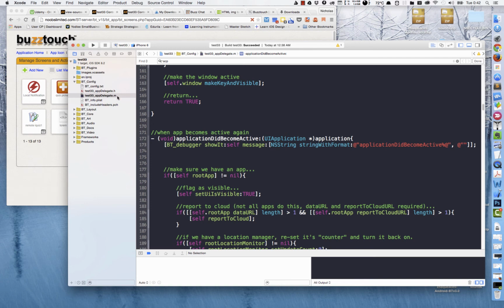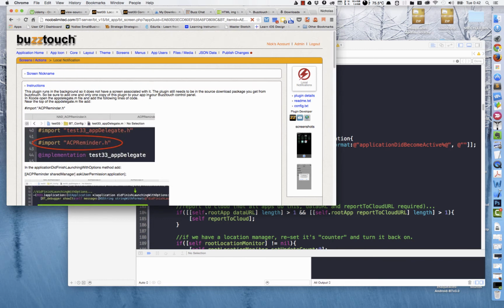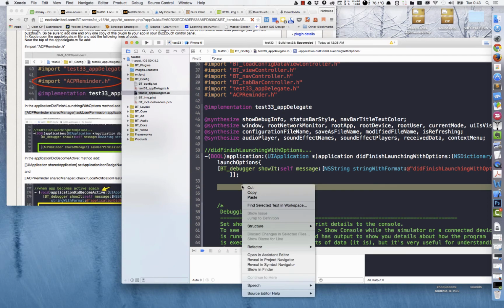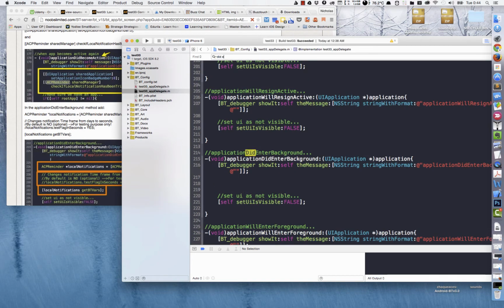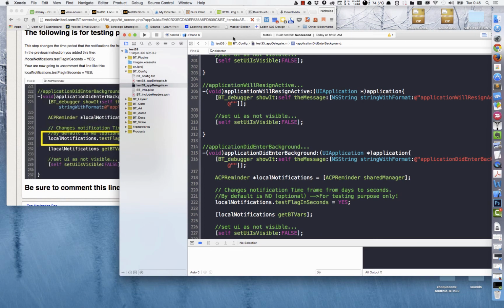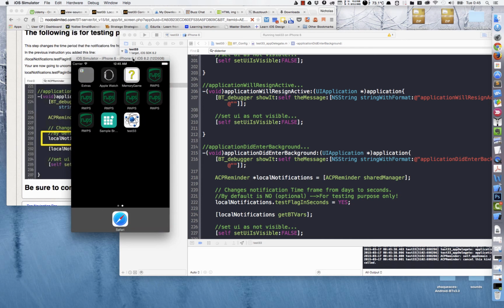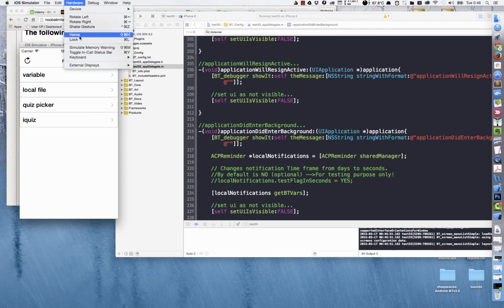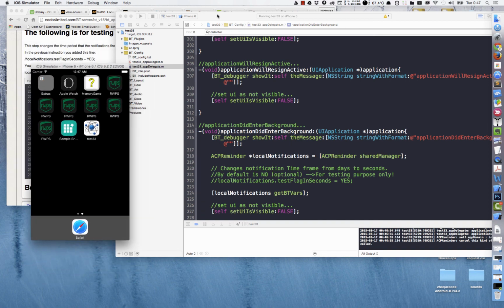Local Notification plugin for Buzztouch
Plugin for Buzztouch.com that fires notifications localy on the iOS mobile apps.